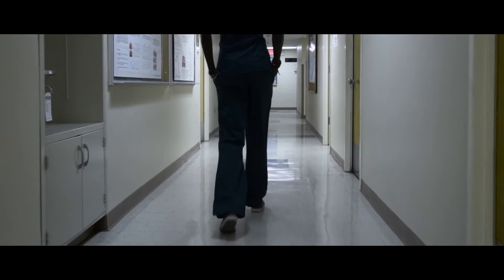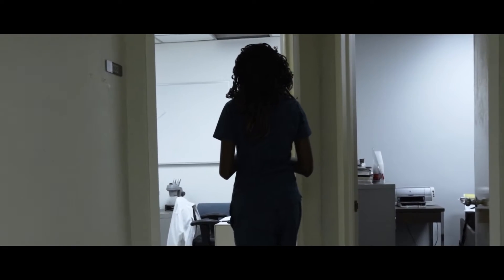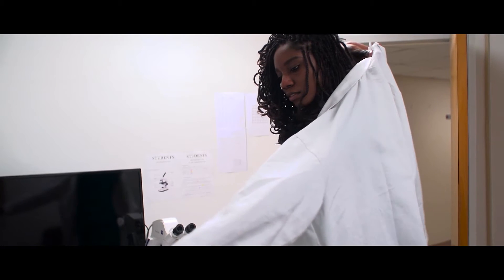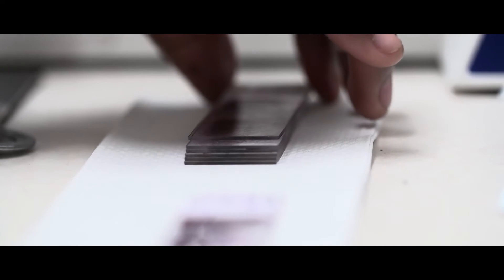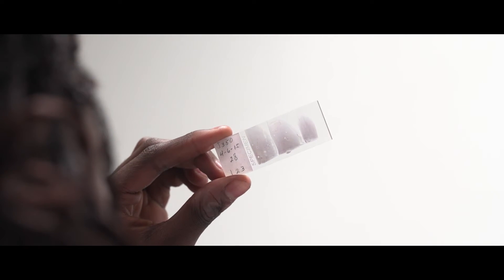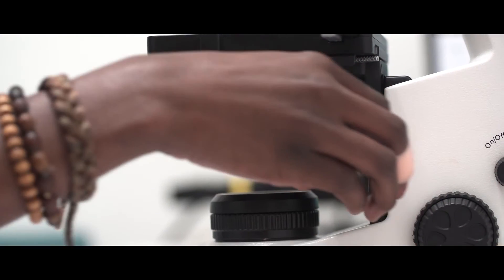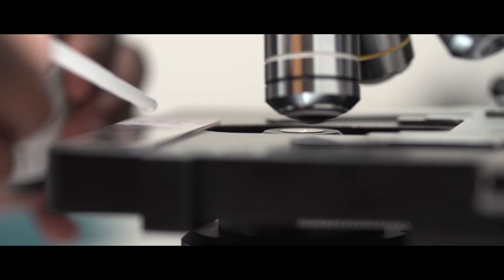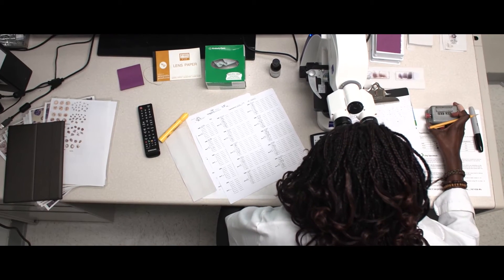Stories of U - Chinonyelum Maduka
Chinonyelum researches malaria at the micro level, while never failing to see the bigger picture: improving the lives of others. Undergraduate research opportunities such as this are preparing her for her goal of positively impacting the healthcare system in her native Nigeria.

What will your Miami story be?